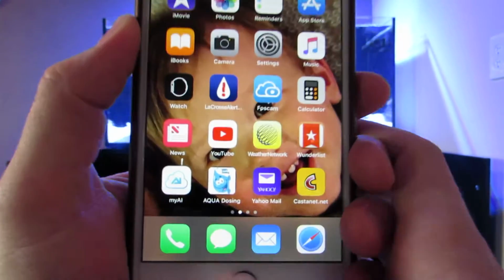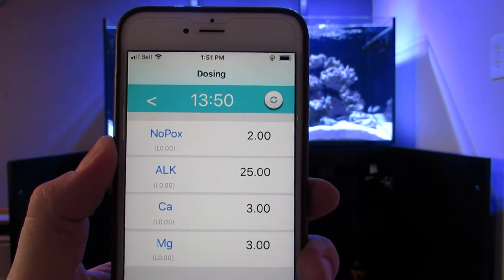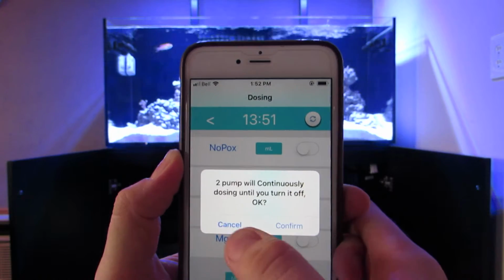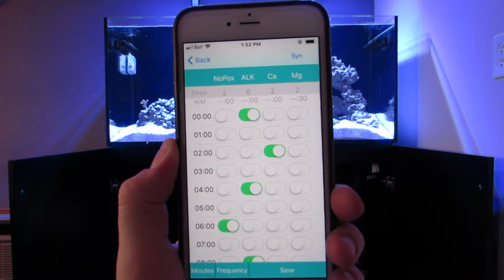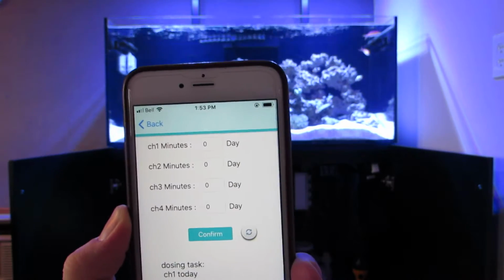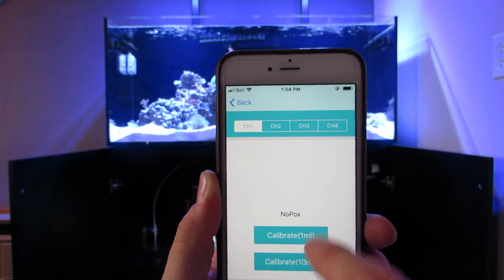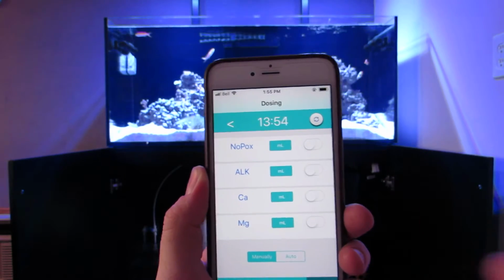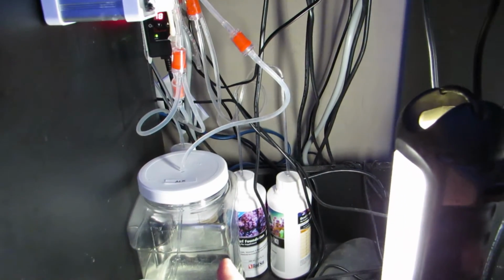Coral Box Wifi Doser App function and Air in dosing lines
A video on the app for the coral box wifi doser.

Aqua Dosing. Is the app

Air in the lines seems to be ok in my case. I'm still getting consistent dosages to maintain stable levels in my tank.